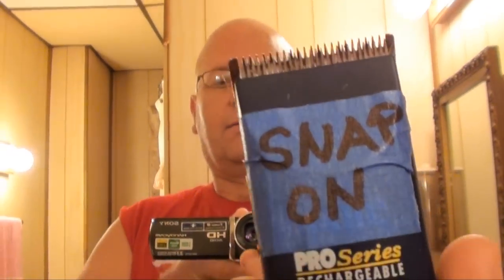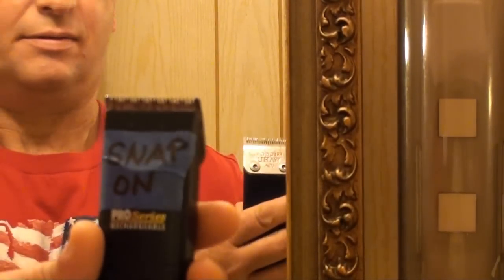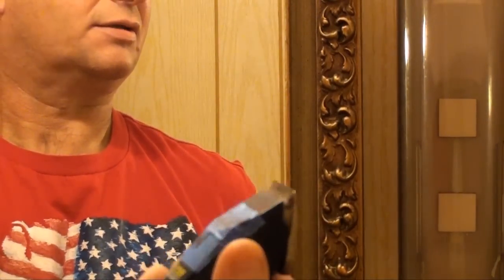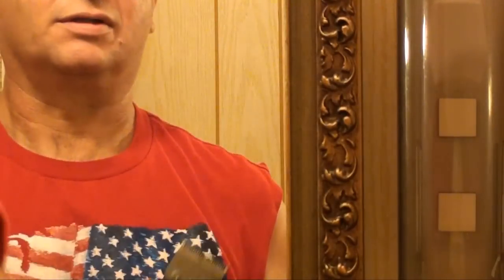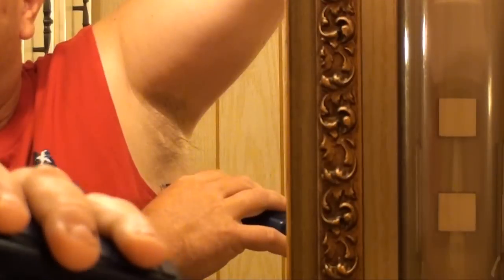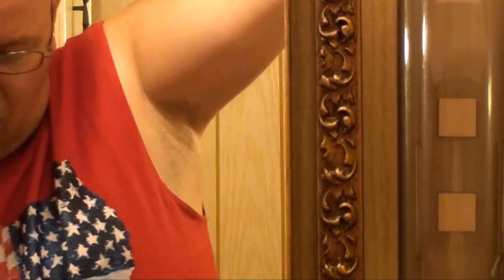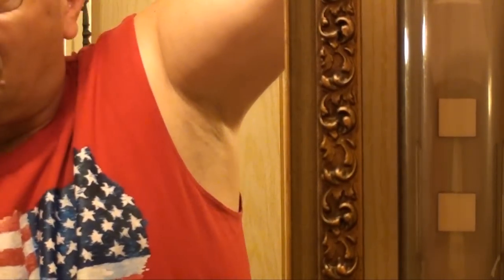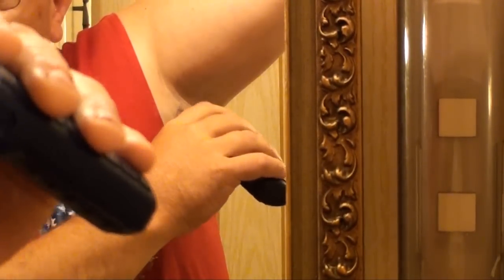How to shave your **ts and still feel like a man!!!!!!!!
This is a MUST SEE instuctional video! It shows how to take care of business cutting that freakin nasty pit hair and be able to still walk away feelin like a man.